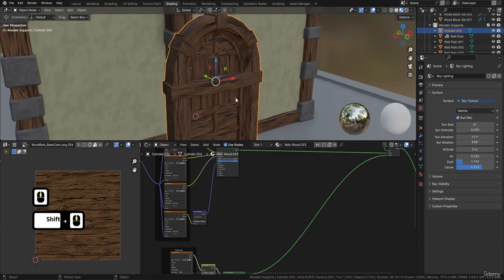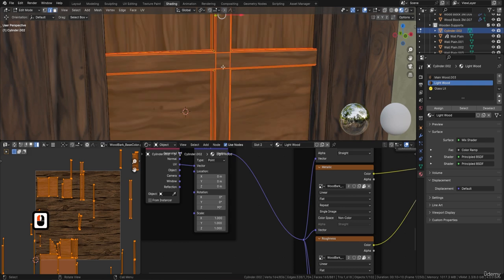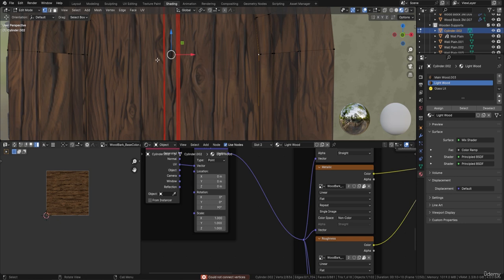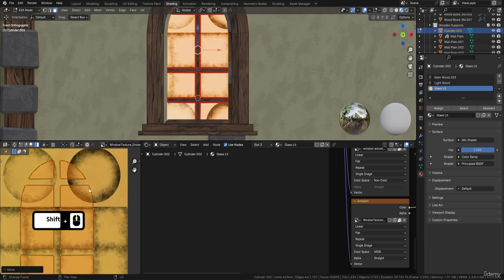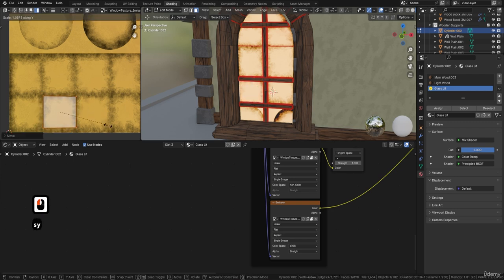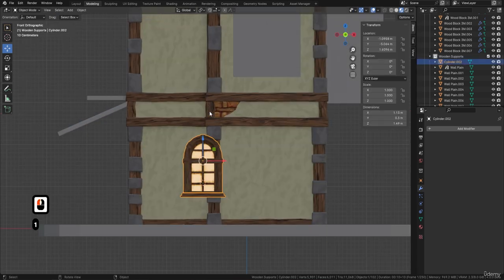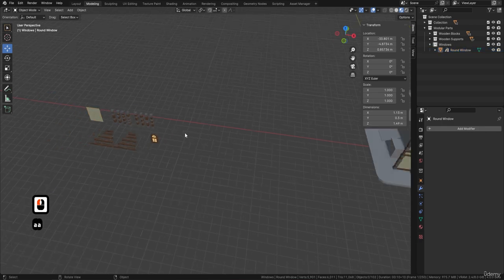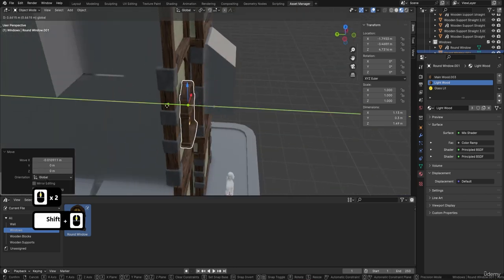24 Lesson 23 Setting Up Window Emission in Blender Models